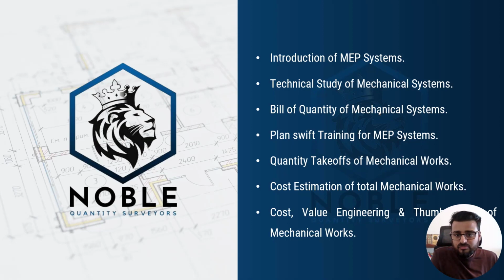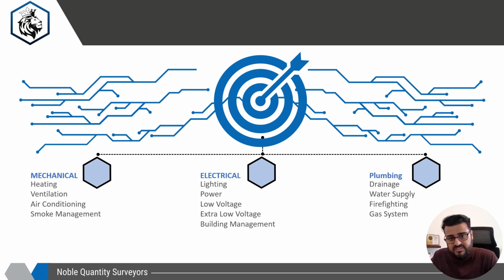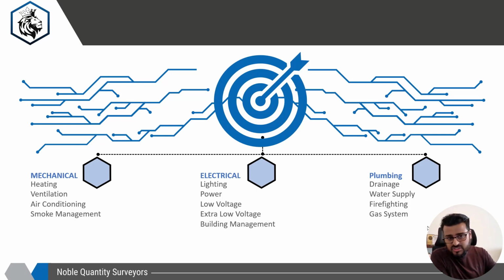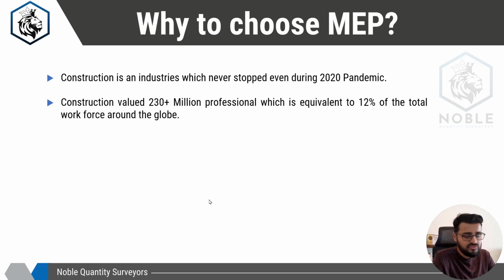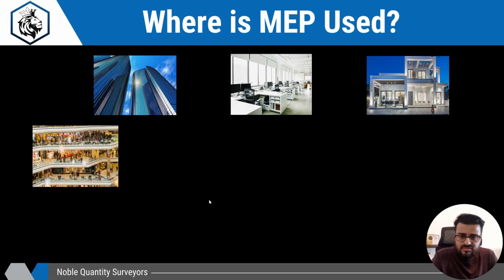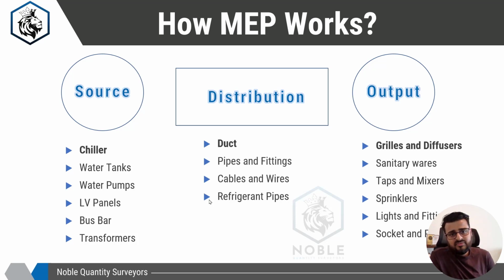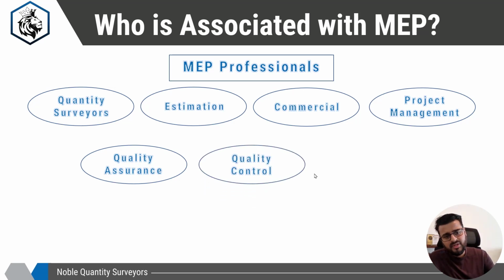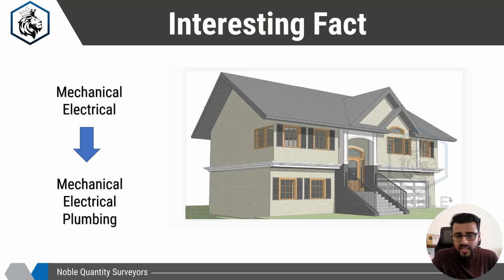Lesson 1 | MEP Quantity Surveying Course | Noble QS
This Course Is Highly Recommended For Both Construction Professionals And Fresh Graduates. It Will Help Our Students To Be Experts In Technical Concept , Cost Estimation, Quantity Surveying & PlanSwift Software for Mechanical Systems of Building Construction.

7 Major Lessons:
✅Technical Study Of Mechanical Systems
✅Bill Of Quantity For Mechanical Systems
✅PlanSwift Training For MEP Systems
✅Quantity Takeoffs Of Mechanical Works
✅Cost Estimation Of Complete Mechanical Works
✅Indirect Cost, Value Engineering & Thumb Rules Of Mechanical Works

𝗛𝗼𝘄 𝘁𝗼 𝗥𝗲𝗴𝗶𝘀𝘁𝗲𝗿?